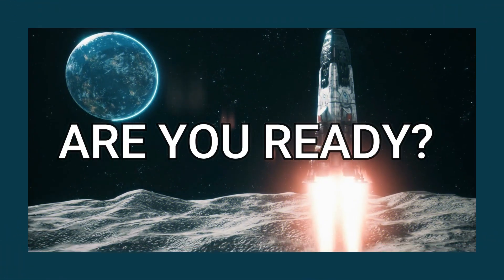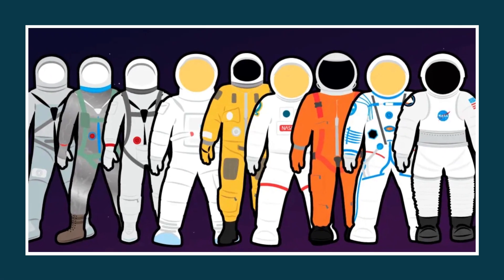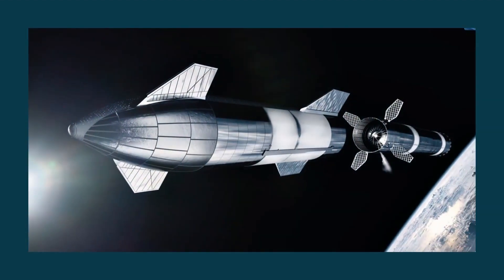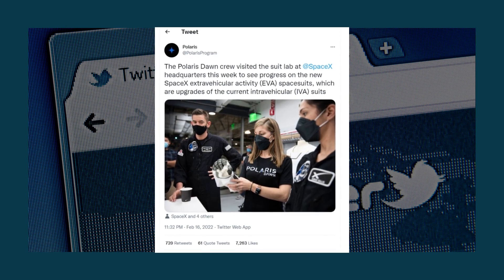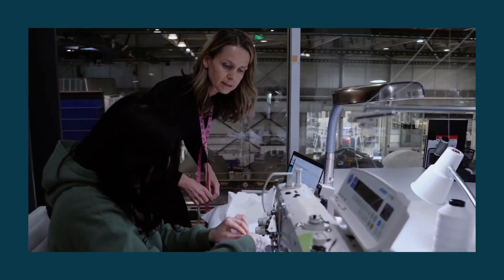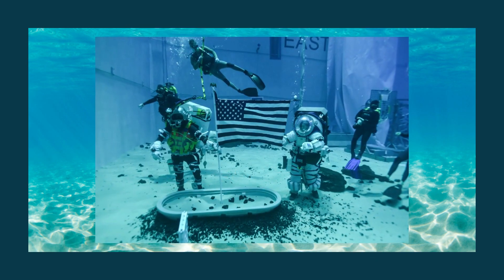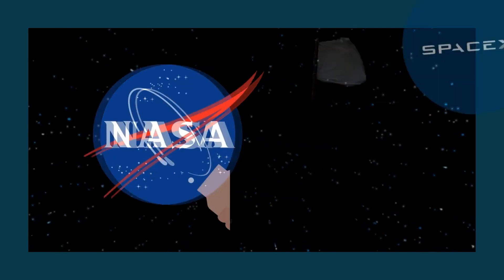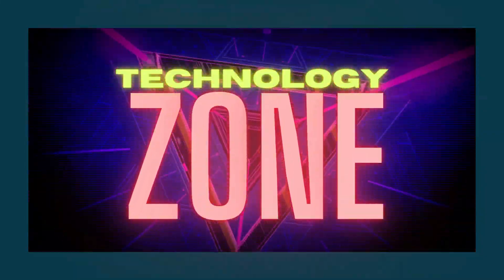STRANGE NEWS: Elon Musk's new high-tech spacesuit SHOCKS the whole industry!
Let's speak about spacesuits before introducing the video's primary character. Spacesuits are like small spaceships where individuals wear many layers of clothes. Spacesuits are pressurized. It has life support, which is fantastic, right? Unless the outfit works, you're doomed.

No one has ever died in a spacesuit, but that doesn't mean we should compromise. Current versions won't be as effective as prior spacesuits, whether for re-entry or extravehicular activities. Astronauts haven't been happy with their suits, despite their safety.